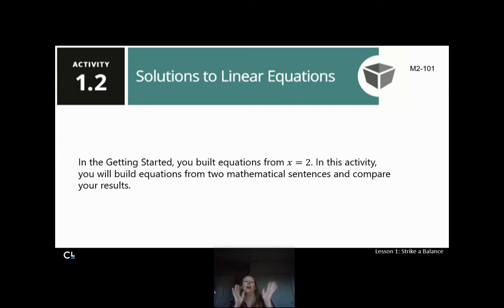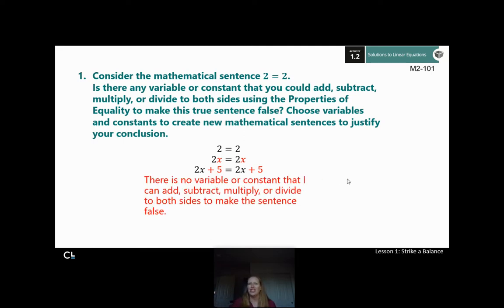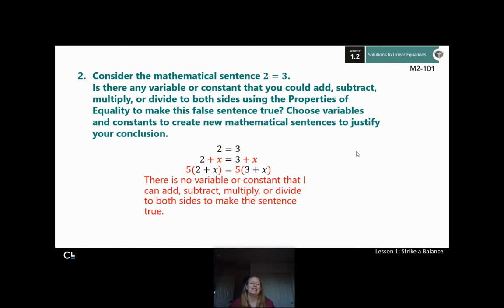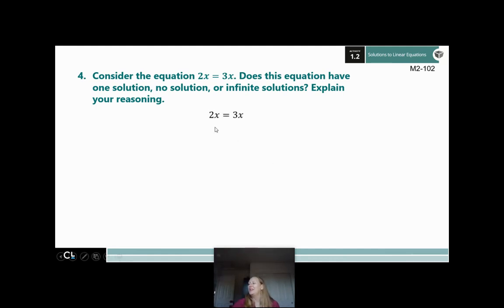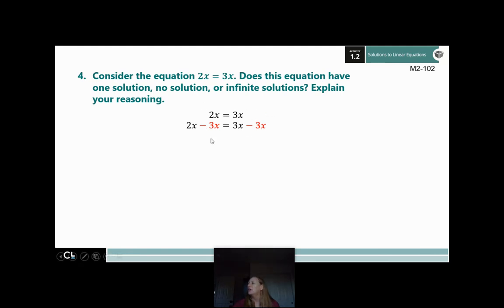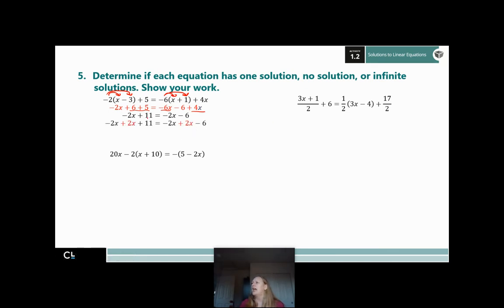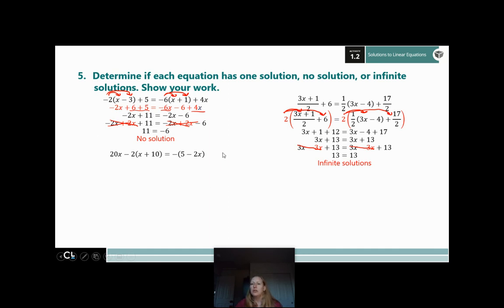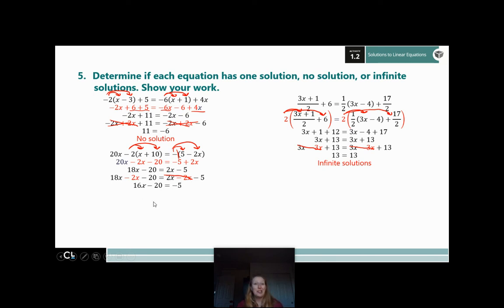Integrated Math 1: 2.2.1B Solving Linear Equations